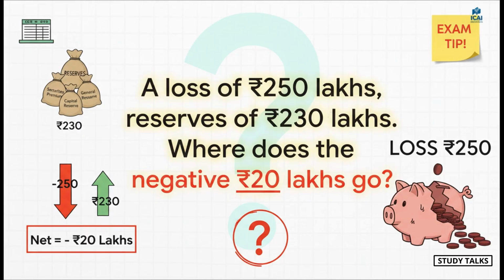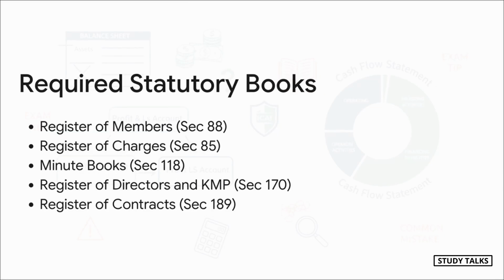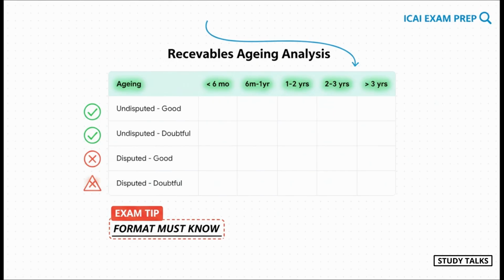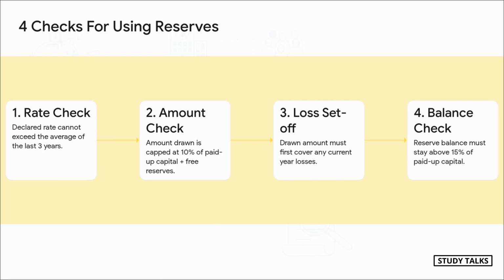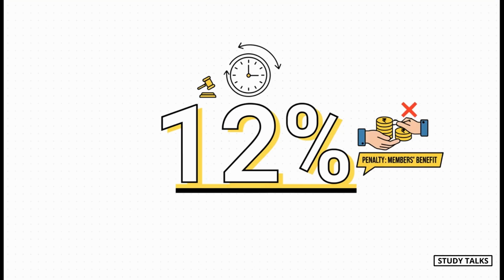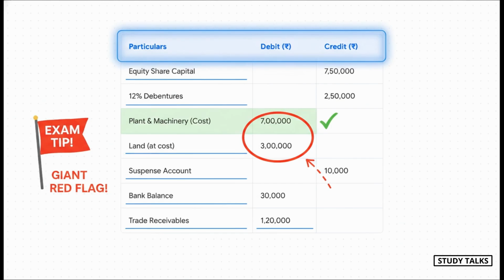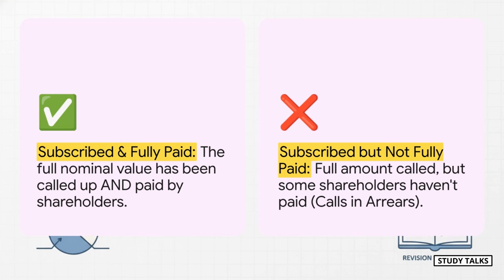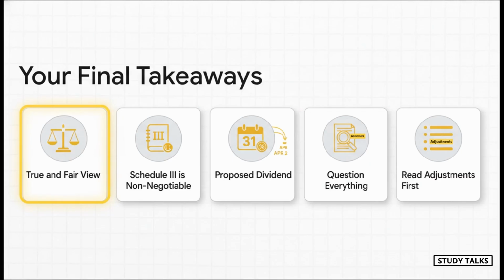PREPARATION OF FINANCIAL STATEMENTS | ANIMATED EXPLAINER | CA INTER ACCOUNTS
Preparation of Financial Statements refers to the systematic process of compiling, classifying, summarizing, and presenting financial information of a business to show its financial performance and financial position for a specific accounting period.
Financial statements are prepared based on accounting principles, standards, and statutory requirements to ensure true and fair presentation of financial results.

1) Recommended Black Dot pen
2) Set of Notebooks
3) Compact Desk Clock